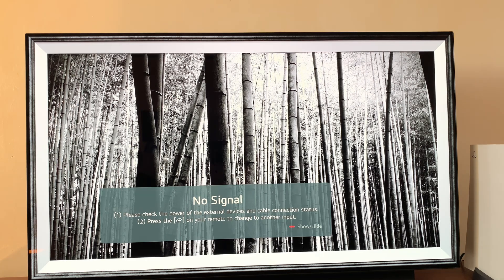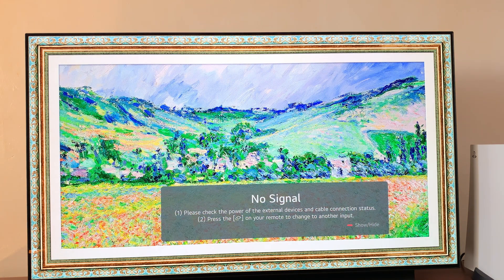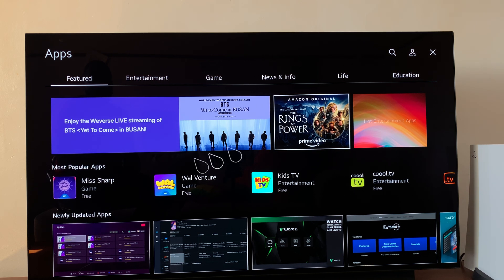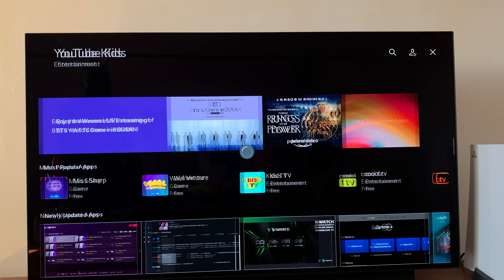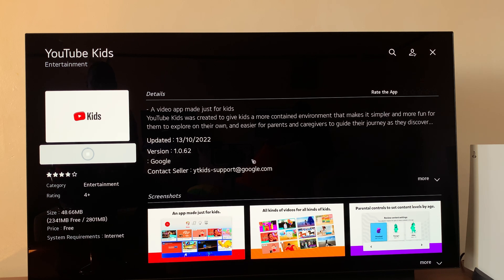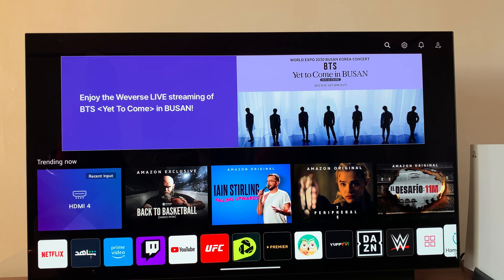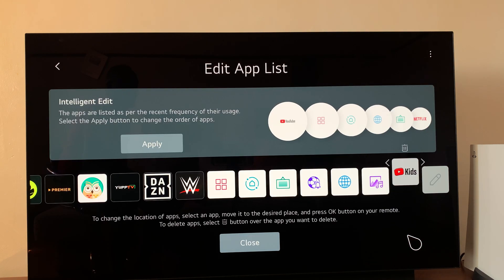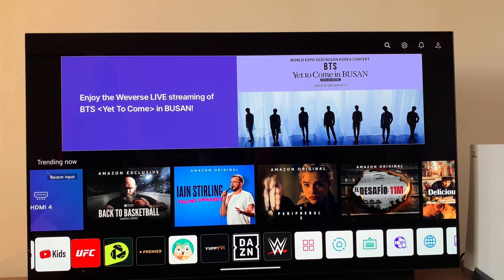How To Install Apps On LG Smart TV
Learn how to install applications for use on your LG C1 or C2 Smart TV. Install games, streaming apps, and any other apps that can be used on your LG C1/C2 Smart TV.

Cell Phone Tripod Adapter